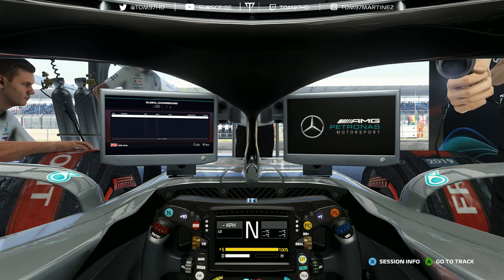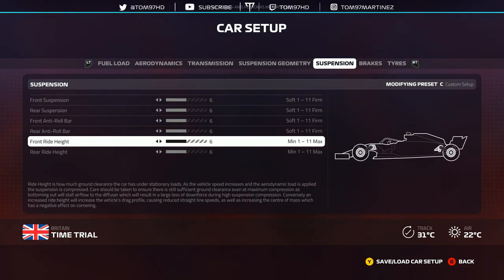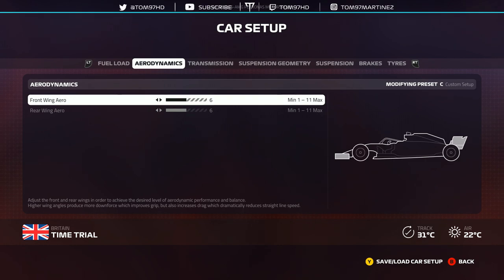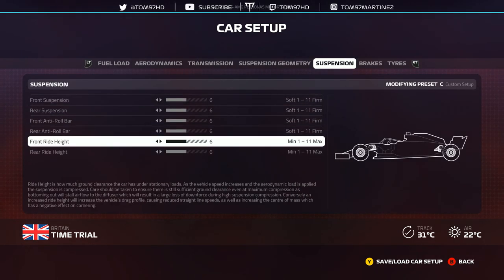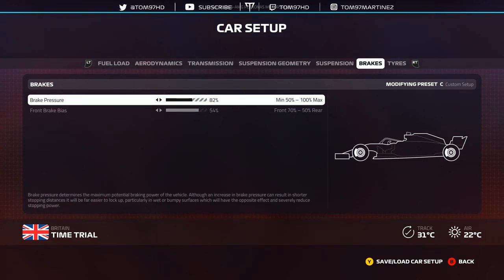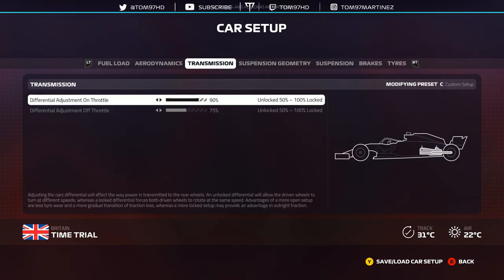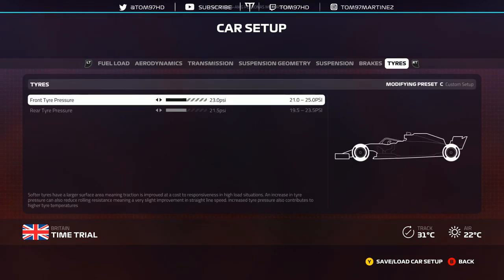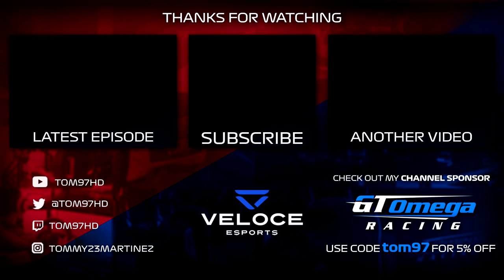F1 2019 Game | SETUP GUIDE TUTORIAL | F1 Game Tips & Tricks | Tom97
It's been a highly requested one...
Music from Robin Tayger, go support him!